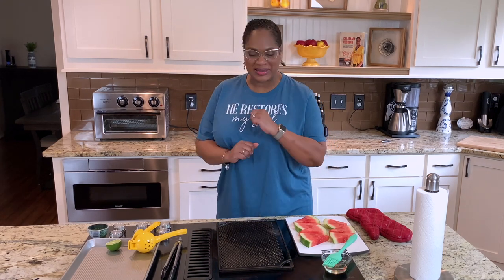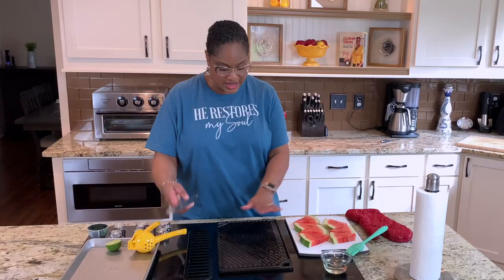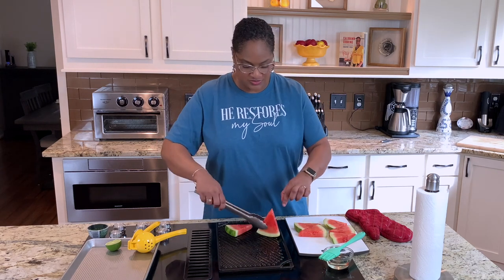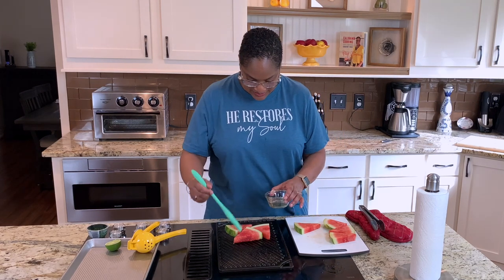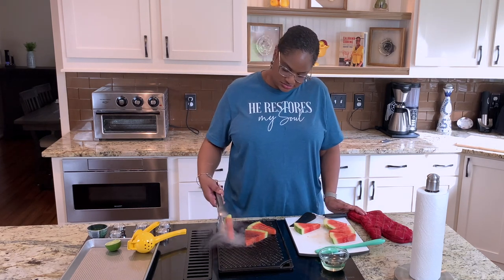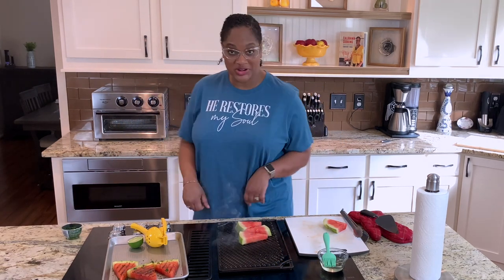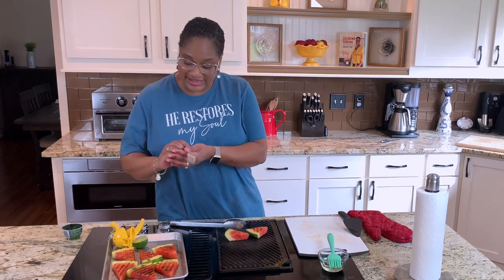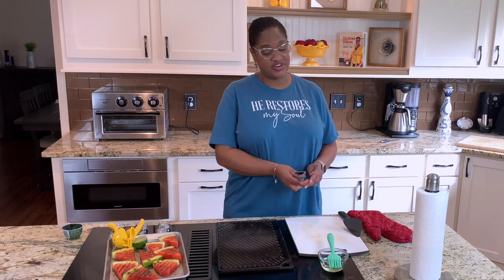Grilled Watermelon | Chef Lorious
Fire up those grills, and toss on some fruit. Grilled Watermelon along with my other video Sweet & Spicy Grilled Pineapple are the perfect way to kick off the summer!